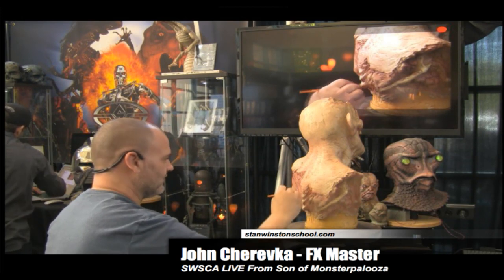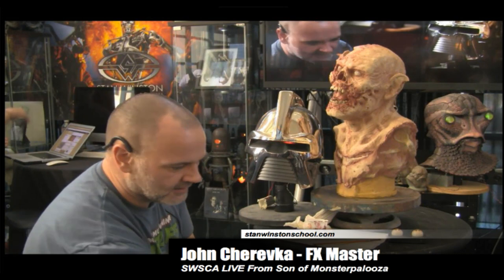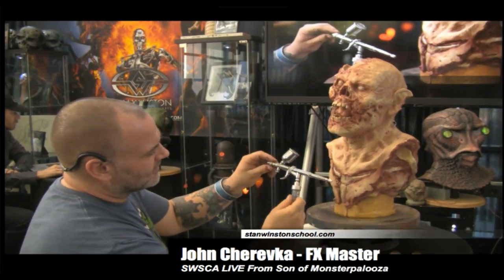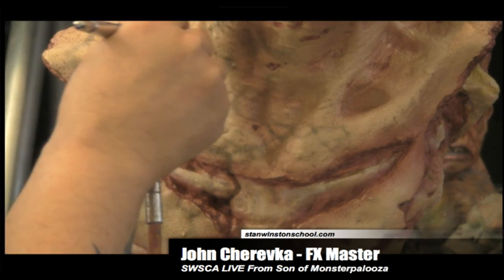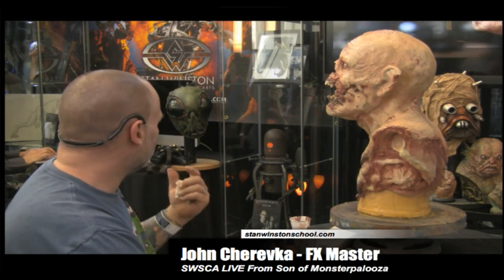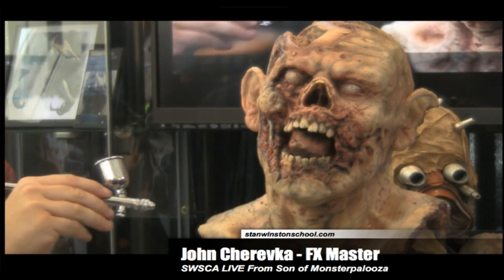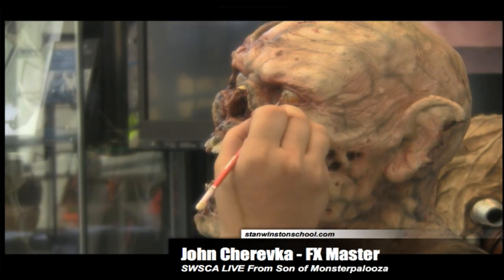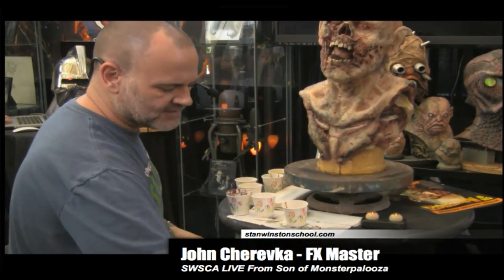Zombie Painting Demo with John Cherevka (Avatar, Iron Man, Robocop) @ Son of Monsterpalooza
Live Zombie Painting with FX Master John Cherevka

FX Master John Cherevka (Robocop, Avatar, Iron Man) paints a Zombie bust as he answers live Q&A about the FX industry and his nearly two decades making iconic Hollywood monsters -- LIVE from the world's coolest monster convention, Son of Monsterpalooza in Burbank, California on October 12, 2013.

How to Make Creature Eyes Tutorial with John Cherevka